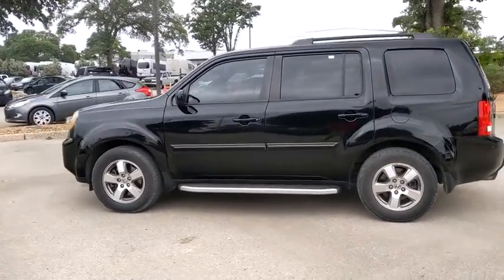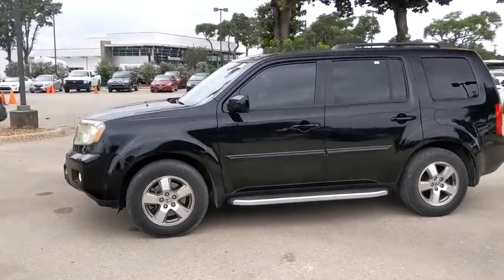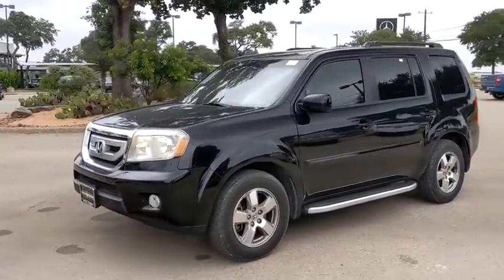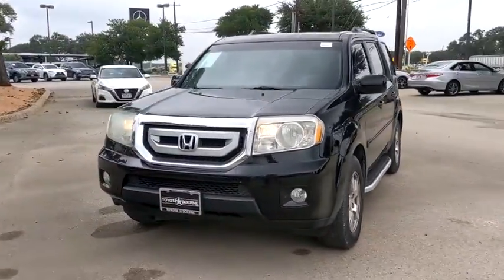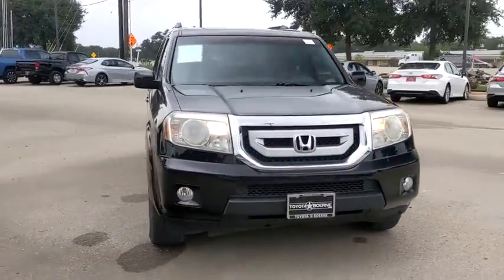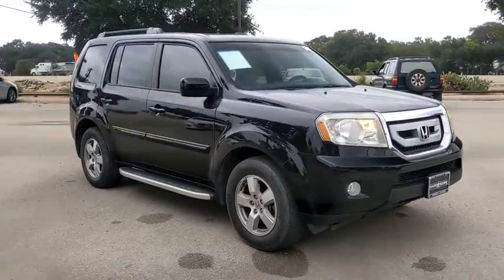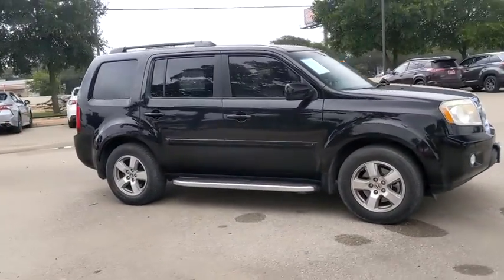2011 Honda Pilot San Antonio, Austin, Boerne, New Braunfels, Kerrville, TX A0003415A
Crystal Black Pearl Used 2011 Honda Pilot available in Boerne, Texas at Toyota of Boerne. Servicing the San Antonio, Austin, New Braunfels, Kerrville, TX area.

31205 Interstate 10 Frontage Rd

CARFAX One-Owner. 2011 Honda Pilot EX Black Inspected, Professional Detail, Odor Free, Speed control.brbrbrAwards:br * 2011 KBB.com 10 Best Used Family Cars Under $15,000 * 2011 KBB.com Brand Image AwardsbrKelley Blue Book Brand Image Awards are based on the Brand Watch(tm) study from Kelley Blue Book Market Intelligence. Award calculated among non-luxury shoppers.  Kelley Blue Book is a registered trademark of Kelley Blue Book Co., Inc.brbrbrReviews:br * If youre looking for a true eight-passenger vehicle that offers more on- and off-road capabilities than a minivan, the 2011 Honda Pilot belongs on your list. It can accommodate three child seats in the second row and comfortably fit two adults in the third-row seat. Source: KBB.combr * Pleasant ride, decently roomy third-row seat, smooth V6, clever interior storage features, perfect crash test scores. Source: Edmunds